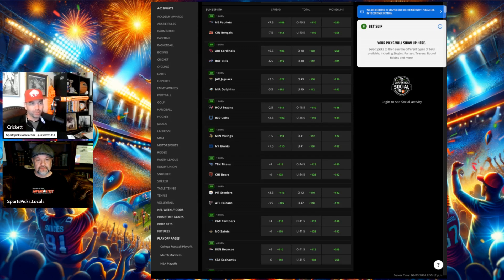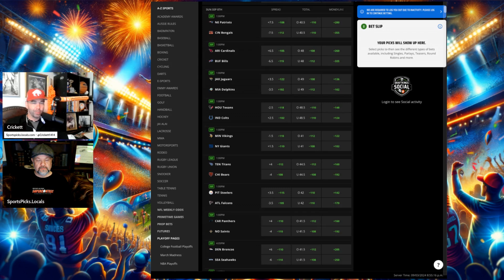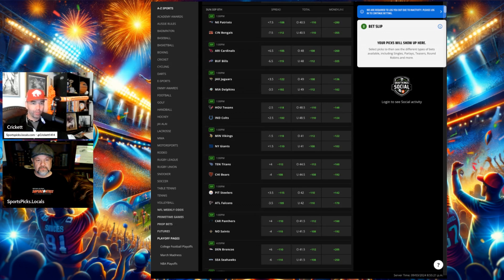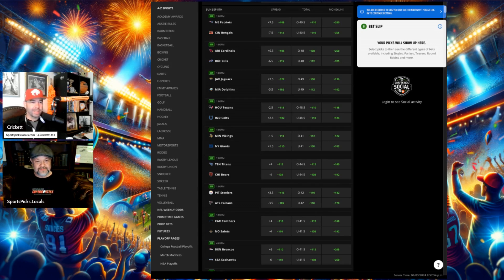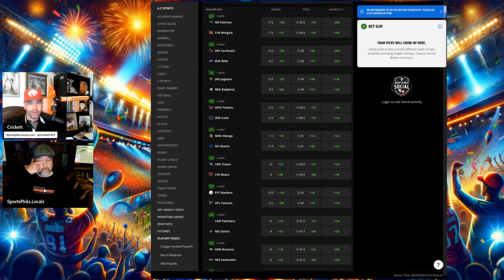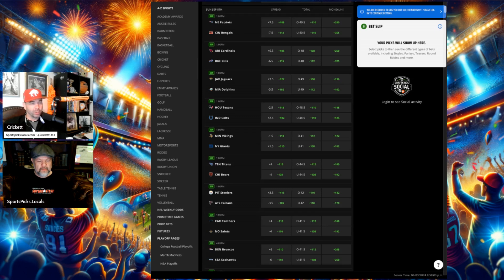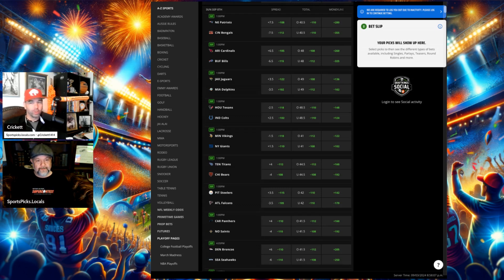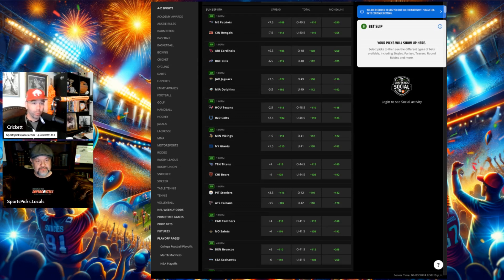Patriots at Bengals NFL Week 1 Preview with Robert Barnes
Patriots are expected to be the worst team in the NFL this season, yet the sports bettors are backing them week 1 against Joe Burrow and the Bengals.

Robert joins us to give us his thoughts on the game and best bets!